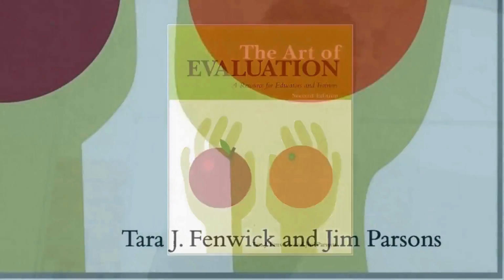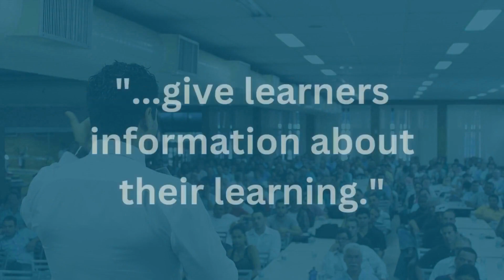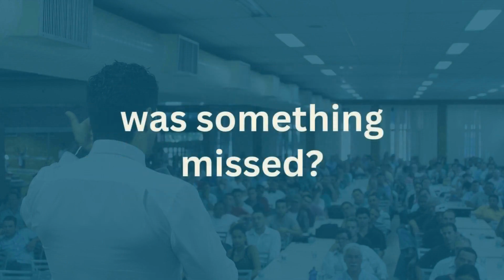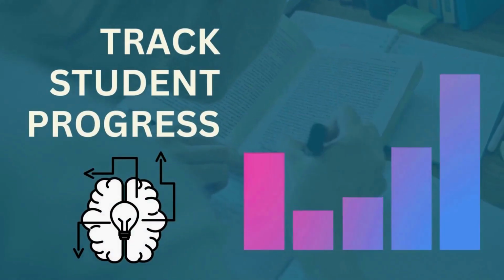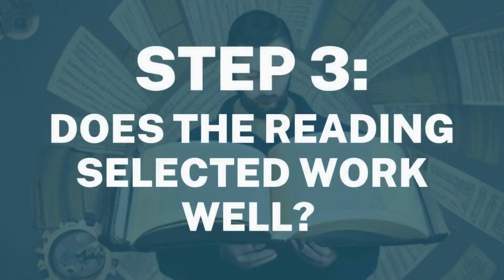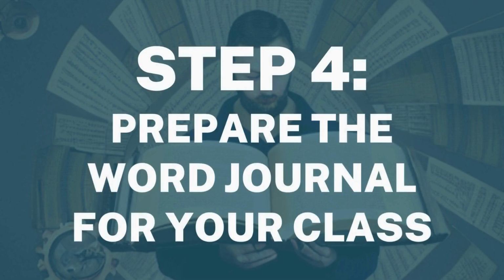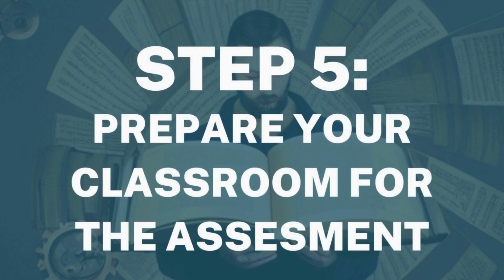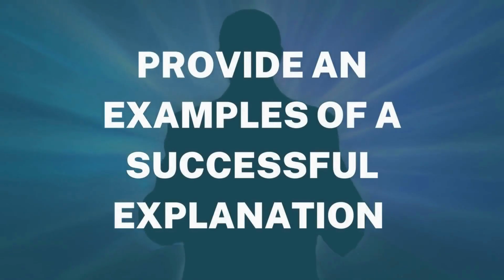PIDP 3230 CLASSROOM ASSESSMENT TECHNIQUE: WORD JOURNAL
This is an informative video about the classroom technique Word Journal.